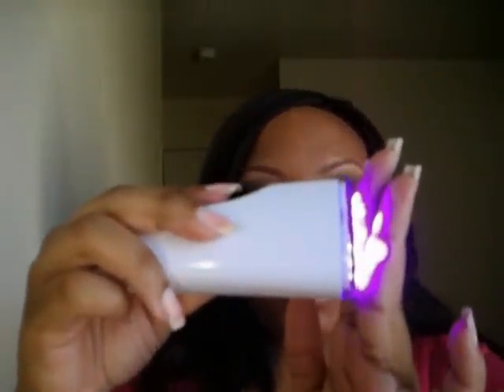Tanda Clear Acne Light Therapy review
Tanda Clear Acne Light Therapy

I suffer from mild acne and occasional breakouts and love the Tanda!  It's not skin type specific which makes it great for sharing and the fact that the heads are interchangeable and they offer an anti-aging (red) light, and one for pain makes it an item you'll have for years.